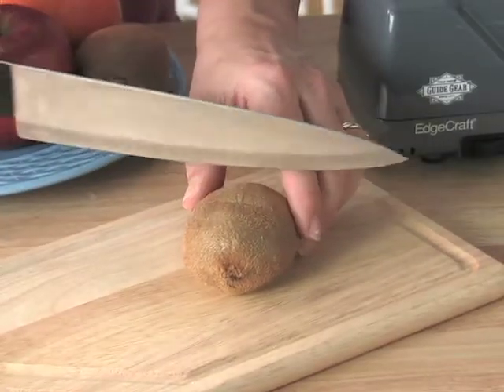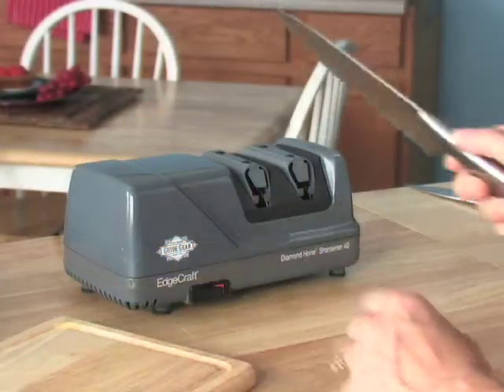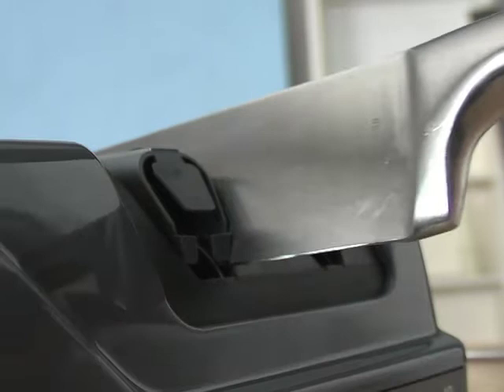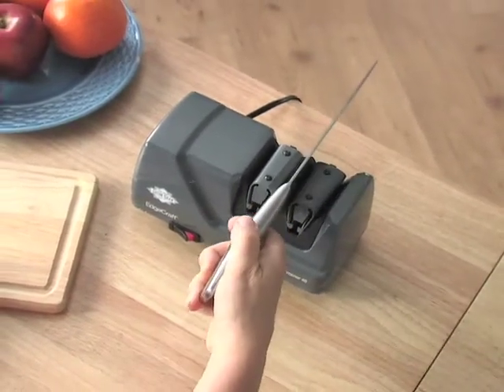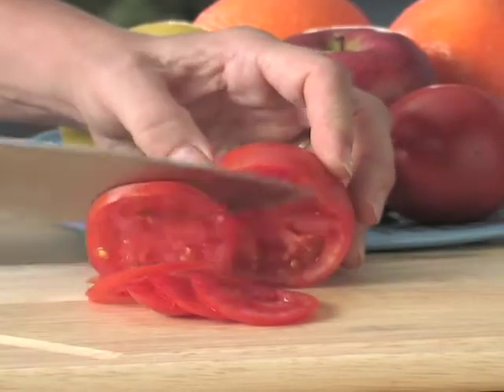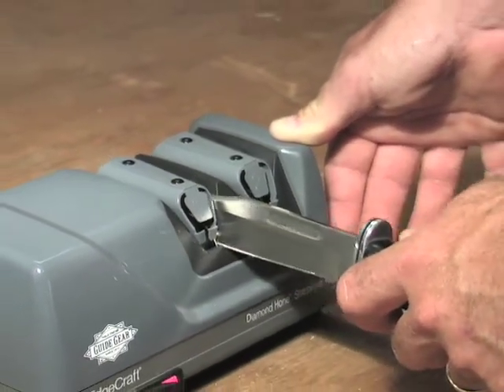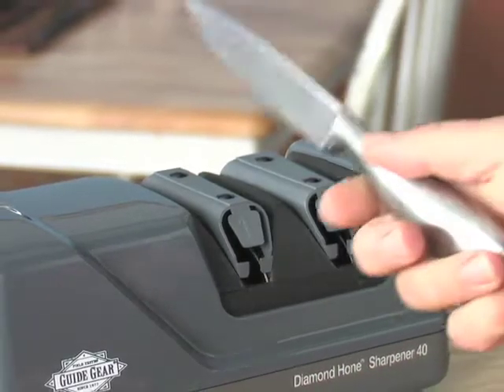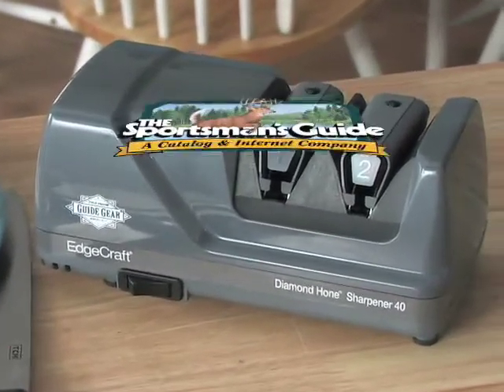Guide Gear Diamond Hone Knife Sharpener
*Sold Out*

Created especially for The Guide by industry-leading Edgecraft®! Dull knives aren't just inefficient and frustrating... they can be dangerous, too. The answer is this compact, lightweight and easy-to-use 2-stage Sharpener from Guide Gear®!

It returns all of your knives to razor sharpness in minutes. Use the first-stage channel with 100% diamond-coated disks to hone the edge, then switch to the second-stage stropping / polishing stage for a fine, clean-finished edge. Don't drop hundreds of dollars on new knives; give new life to the knives you already have!